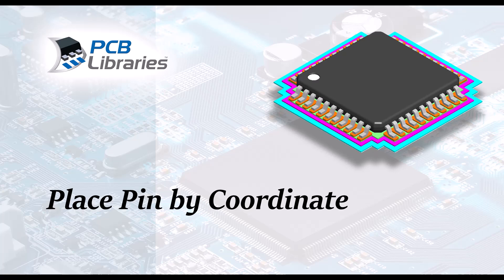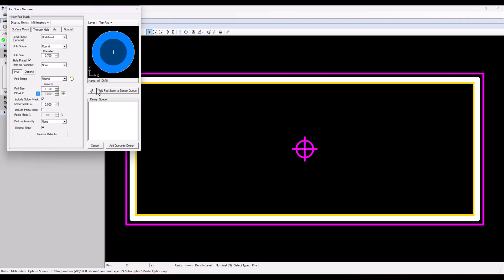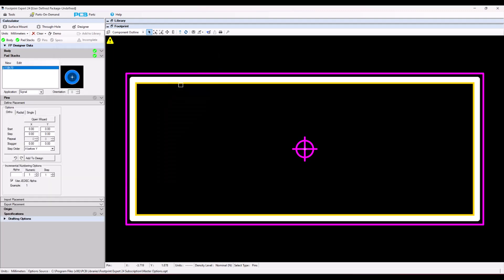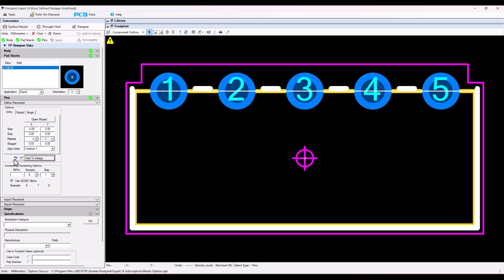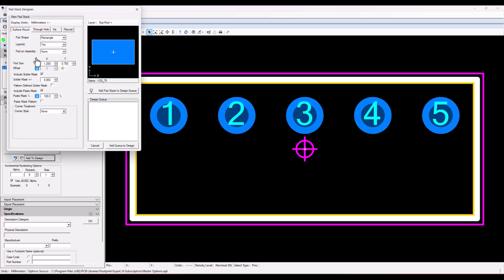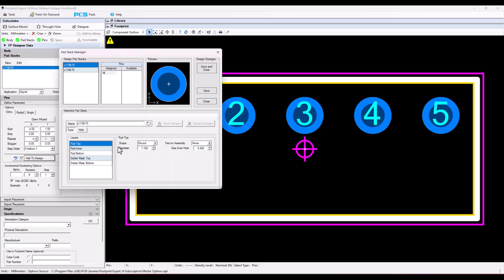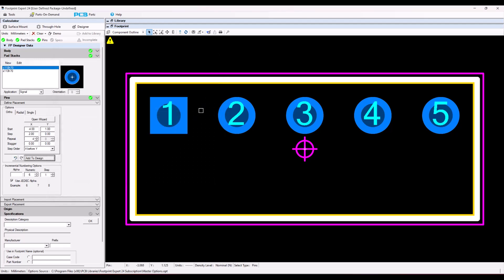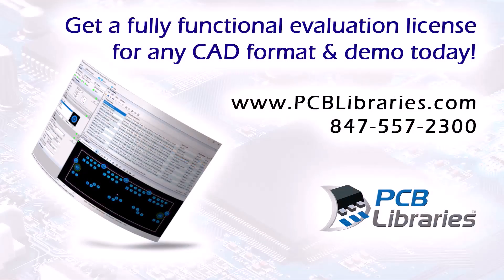11.5 Place Pin by Coordinate